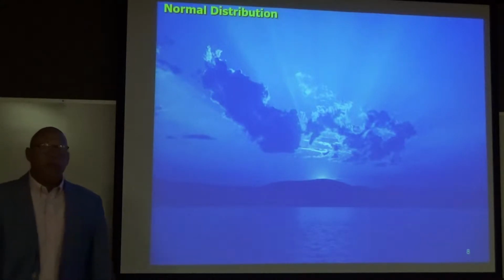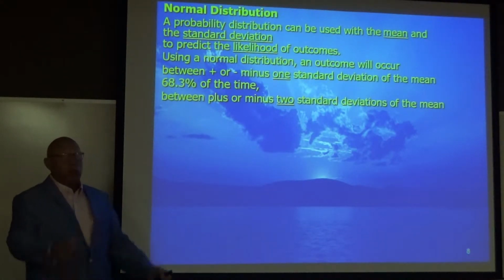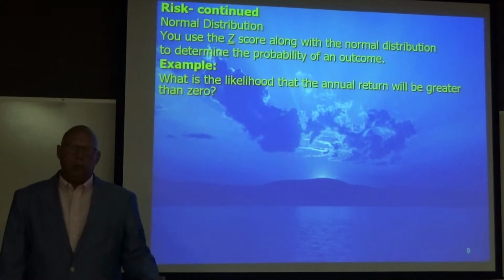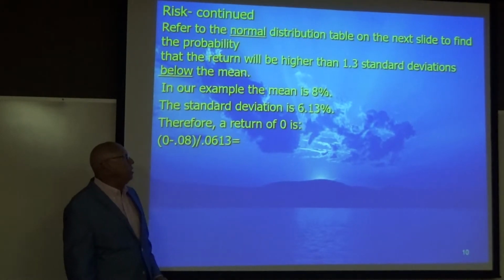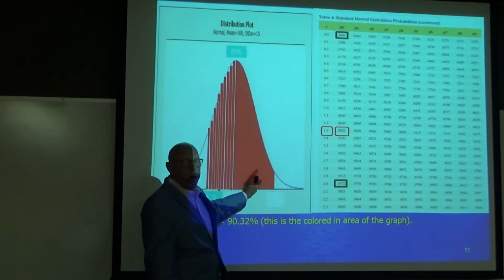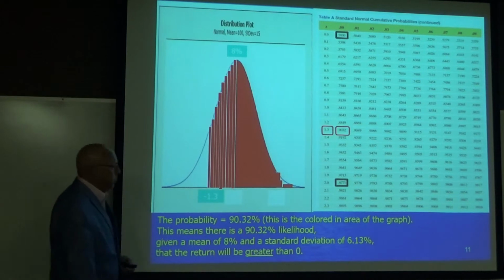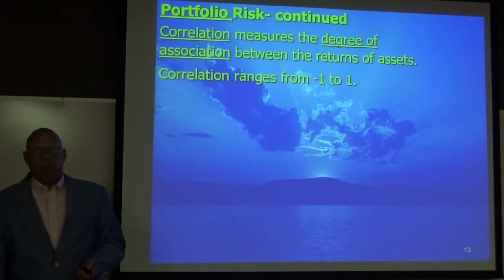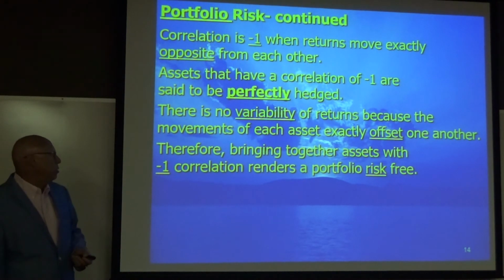Inv Chp 6 clip 2 Slides 8 - 14